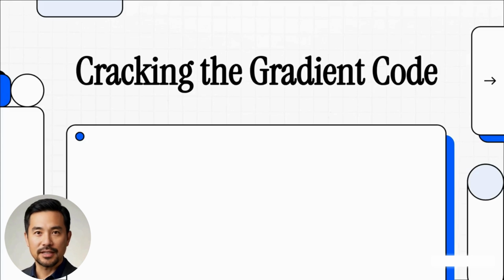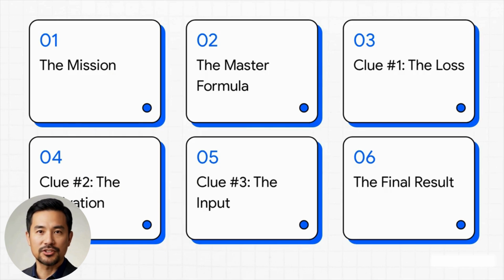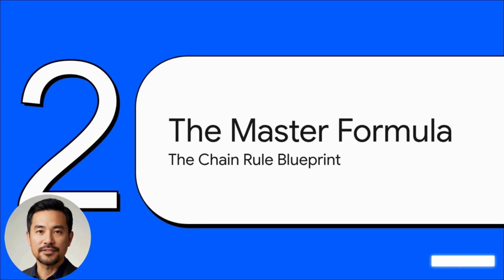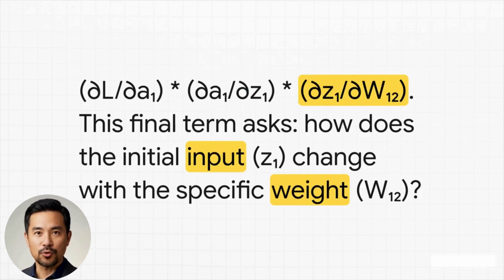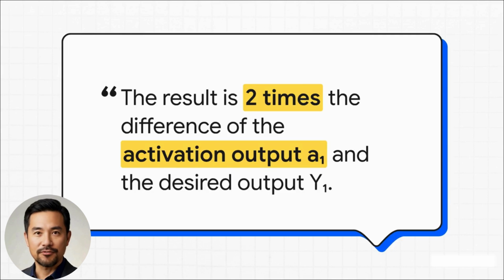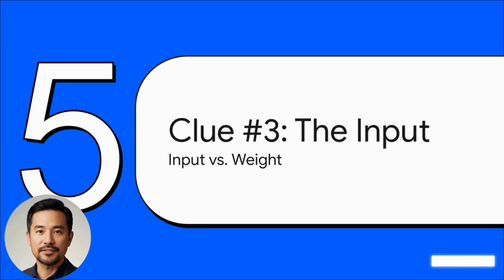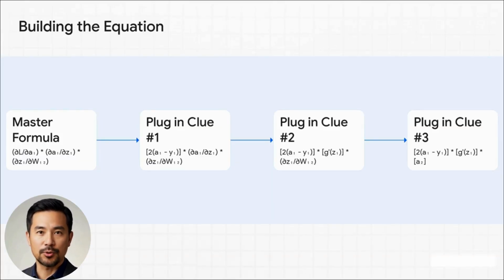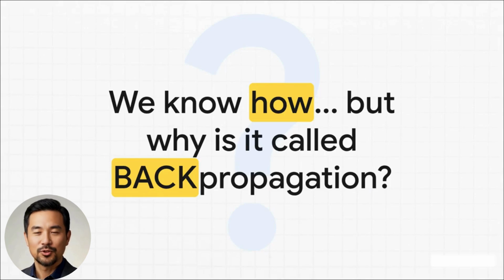24. Cracking the Gradient Code